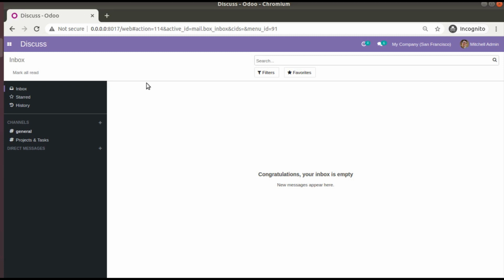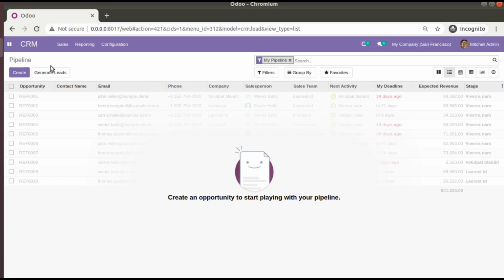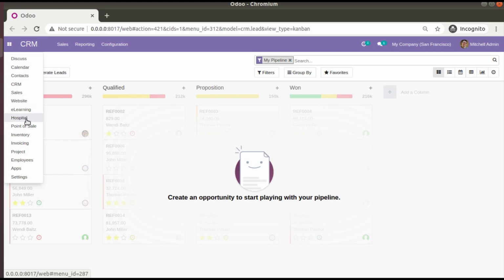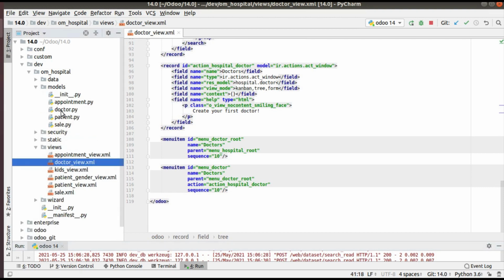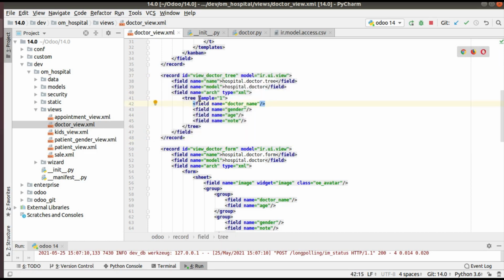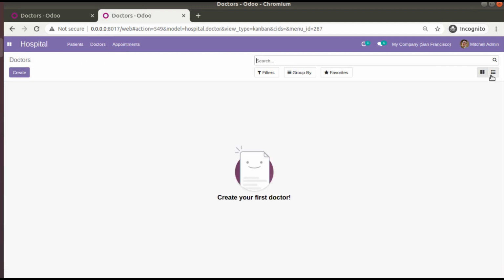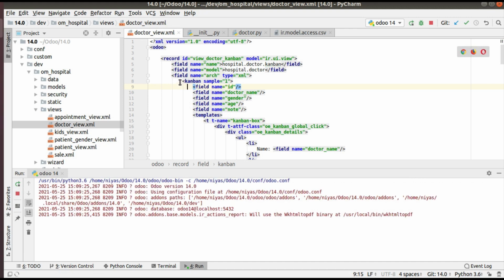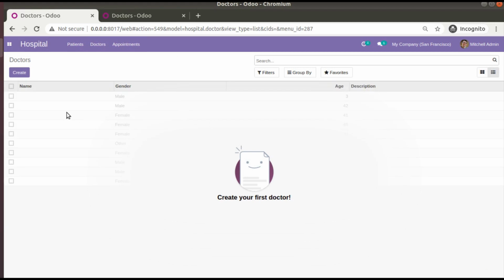39.Show Sample Data in Tree and Kanban View In Odoo || Working Of Sample Data In Odoo Development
How to show sample data in odoo tree view and kanban view. Odoo 14 development show sample data in tree and kanban view. Odoo 14 tutorials, sample data in Odoo 14. Odoo development Tutorials.